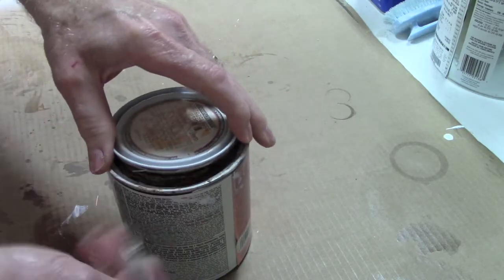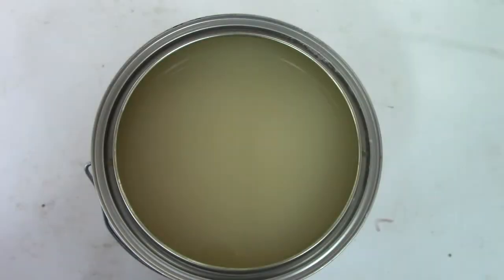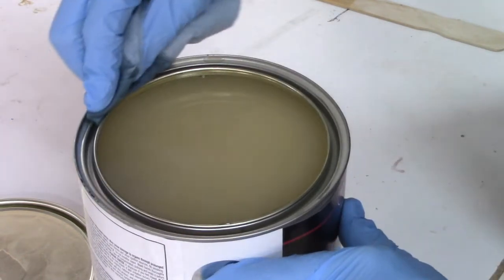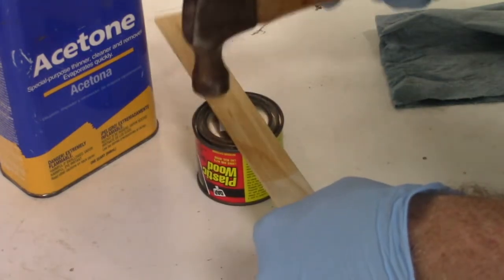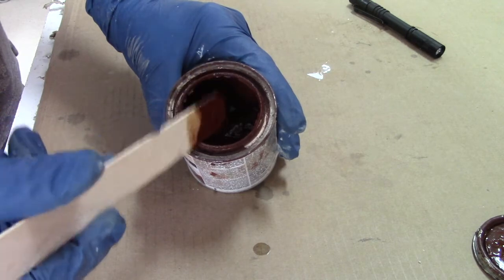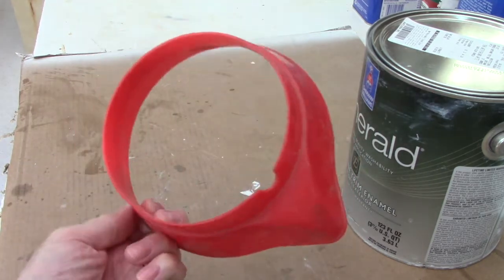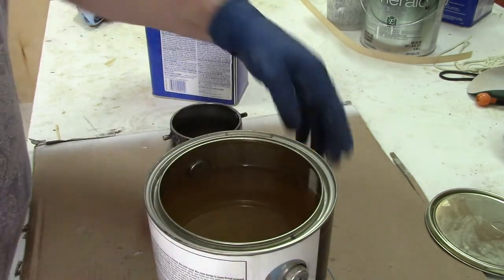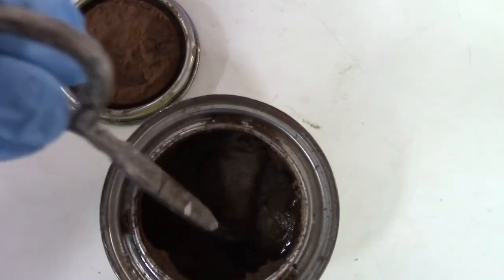Shop Hacks Vol 1: Paints, Finishes and Fillers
Pro tips for working with and prolonging the shelf life of paints, stains, finishes and fillers.

Timestamps
0:00 Disclaimer
0:11 Intro
0:48 Keep it Clean!
2:00 Sealing is Key
2:22 Stains & Pigment Separation
3:18 Pouring is Messy!
4:21 Reviving Wood Fillers
5:34 Bonus Tip: Protecting Latex from Heat

Acknowledgments

"Walk Through the Park" by TrackTribe is licensed to YouTube by the YouTube Music Library.

While all persons associated directly or indirectly with this channel use their best efforts in preparing the content, there is no express or implied representation or warranty with respect to the accuracy or completeness of the content, including any content, links or resources shared, including those by third parties. Furthermore, all parties specifically disclaim any and all express or implied warranties of merchantability or fitness for a particular purpose.
We have no way of knowing your specific situation or circumstance; accordingly, the opinions, products, methods, advice, strategies, etc. contained herein may not be suitable for you. Do your own research and consult with product manufacturers and other relevant resources where appropriate before taking any action on this video. No liability or damages shall take place because of this video and/or its content. Furthermore, your use of this video and its content confirms your acceptance of the above terms, as well as your agreement that Texas law applies to all disputes relating to this channel and its content and, venue for all such claims and disputes shall be in Kendall County, Texas.

Section 107 of the U.S. Copyright Act states: “Notwithstanding the provisions of sections 106 and 106A, the fair use of a copyrighted work, including such use by reproduction in copies or phonorecords or by any other means specified by that section, for purposes such as criticism, comment, news reporting, teaching (including multiple copies for classroom use), scholarship, or research, is not an infringement of copyright.” This video and our channel in general may contain certain copyrighted works that were not specifically authorized for use by the copyright holder(s), but which we believe in good faith are protected by federal law and the fair use doctrine for one or more of the reasons noted above. Thank you.